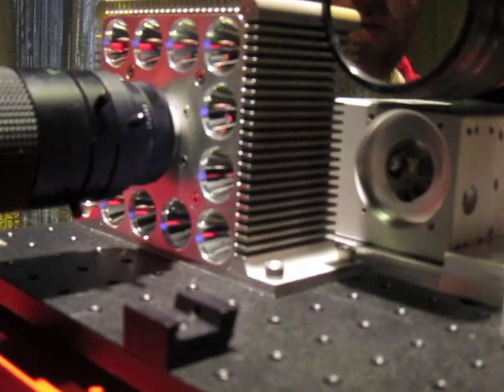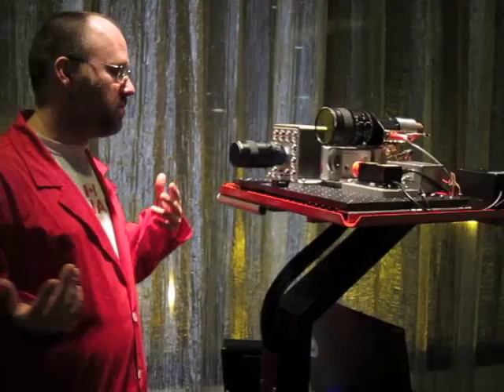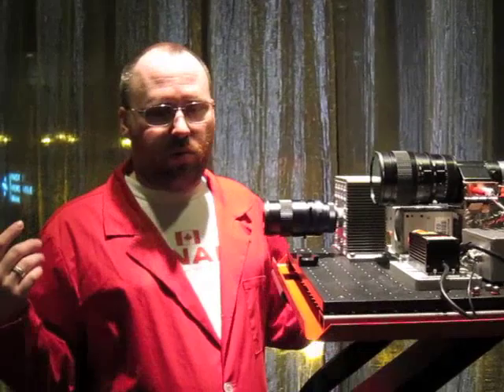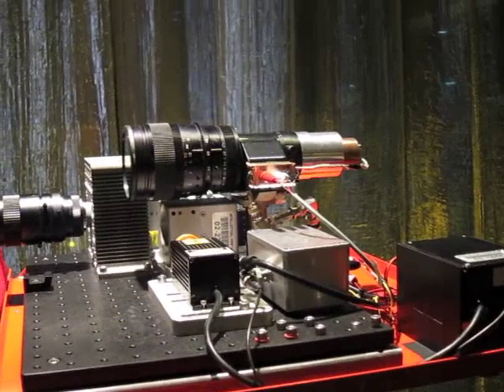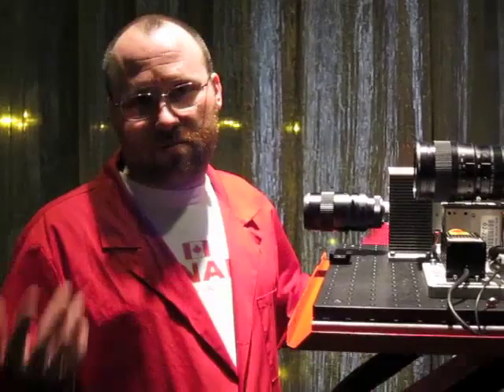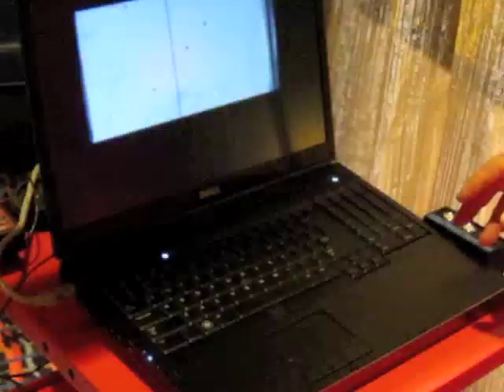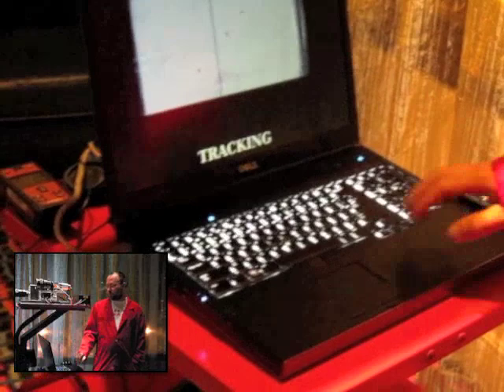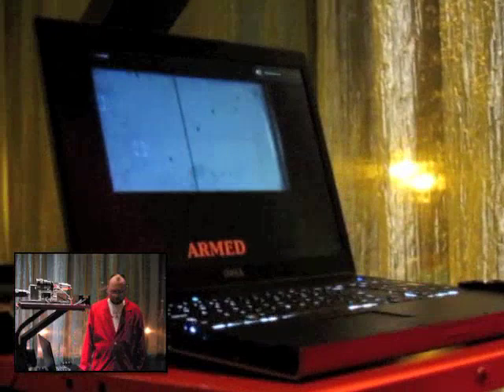How the Photonic Fence Works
3ric Johanson gives some details on the mechanics of the Photonic Fence project.

The following video of  was shot the night before our TED talk at 3 AM in a hallway of the hotel. The hotel staff were good sports despite the death rays and bug boxes.